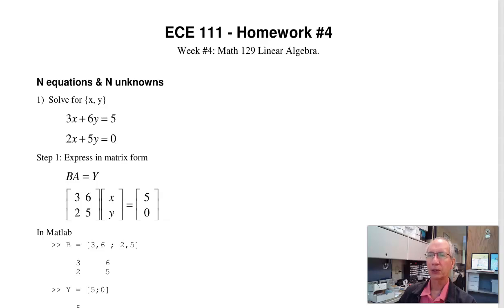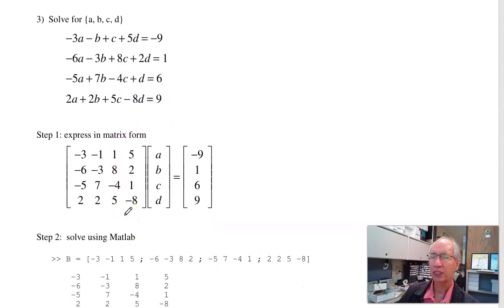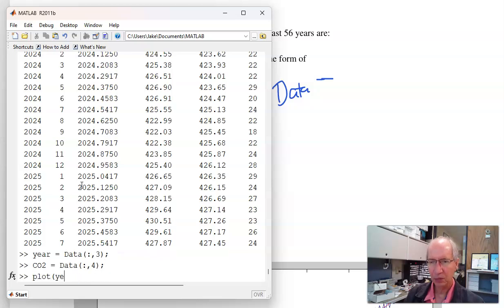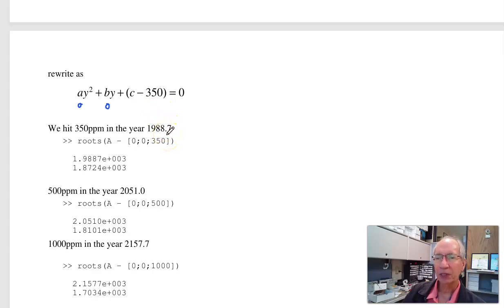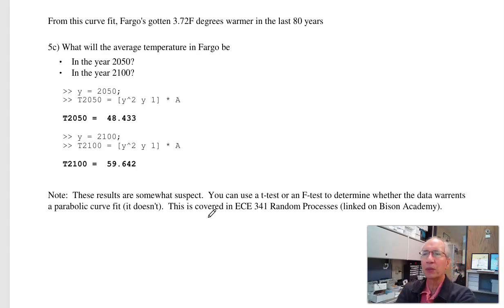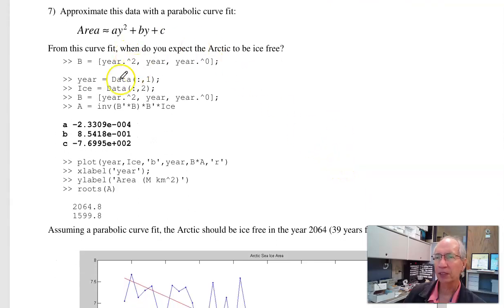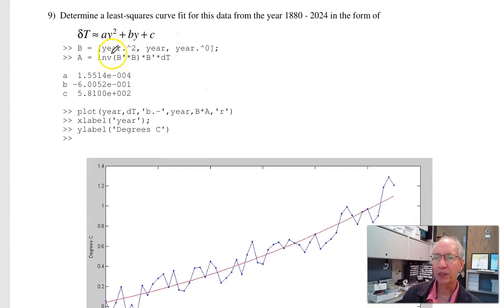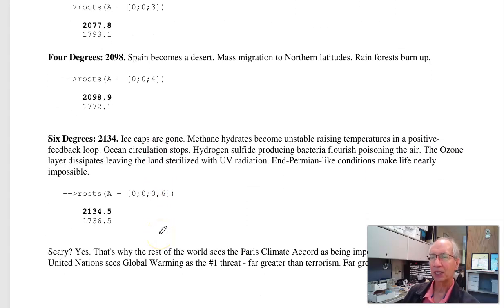ECE 111 Homework #4 (Fa25)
Solutions to homework set #4 for NDSU ECE 111 Intro to ECE (using Matlab to solve N equations for N unknowns,  least-squares curve fitting with Matlab).  Please visit Bison Academy for corresponding course syllabus, lecture notes, recorded lectures, homework sets, and solutions.